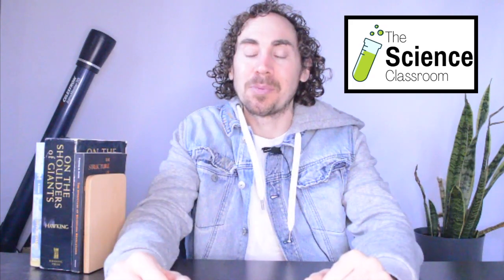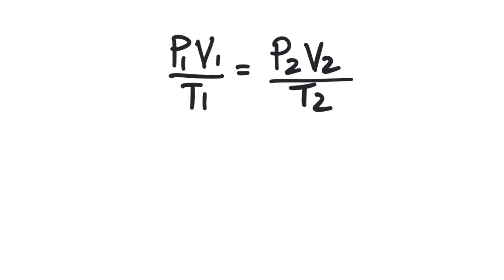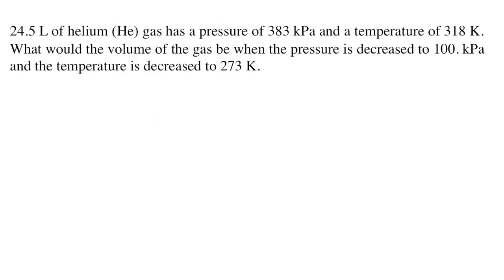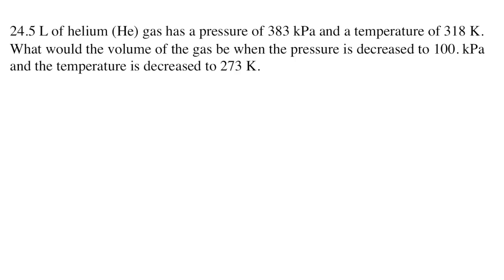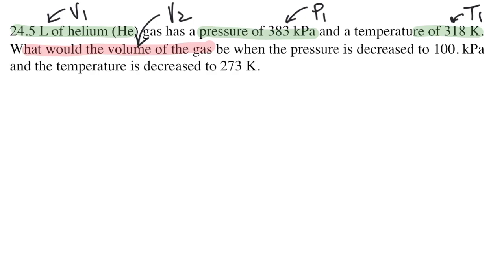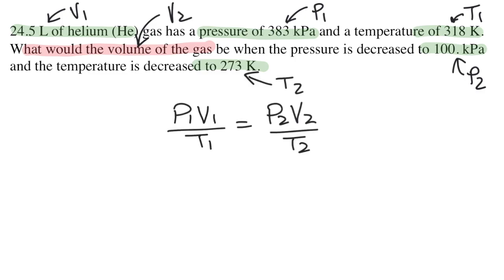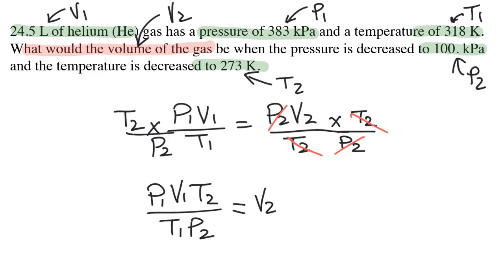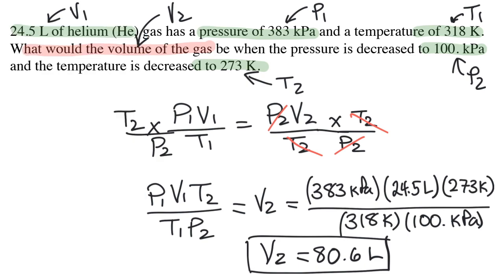Combined Gas Law | Chemistry Homework in 3 MINUTES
In this video, Josh helps you with your Chemistry Homework by solving a question where we need to use Combined Gas Law.